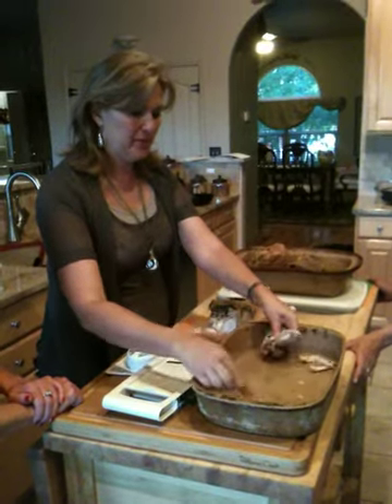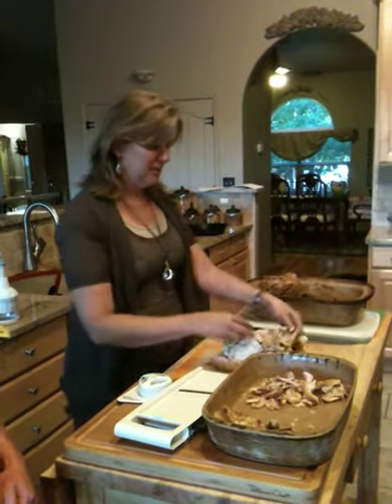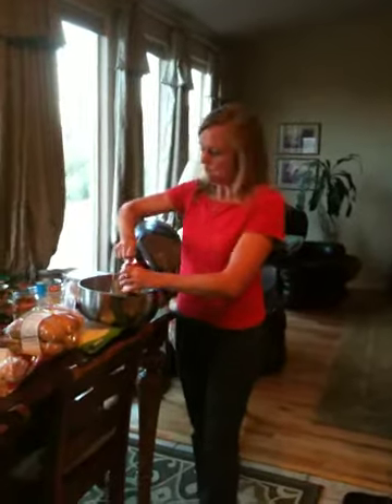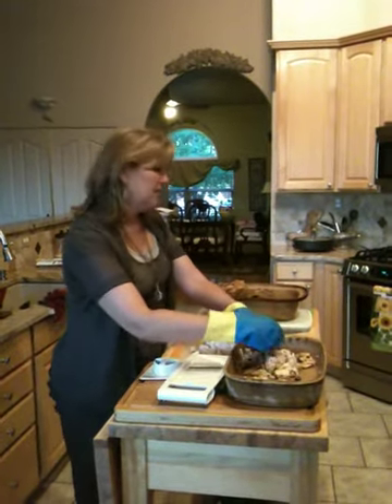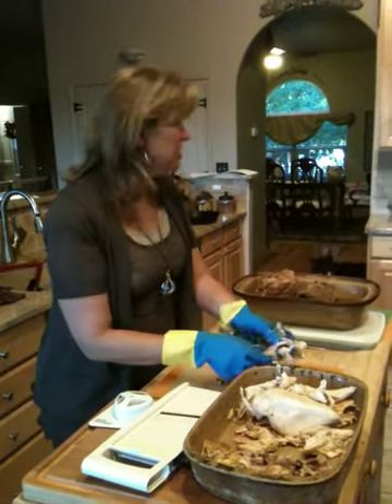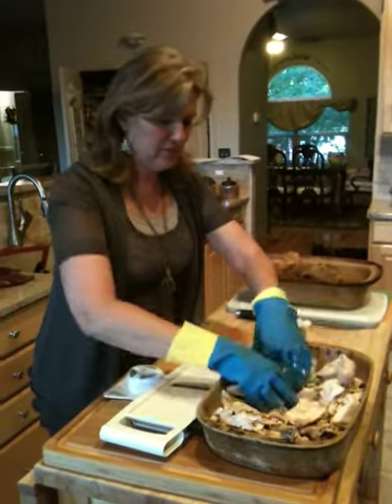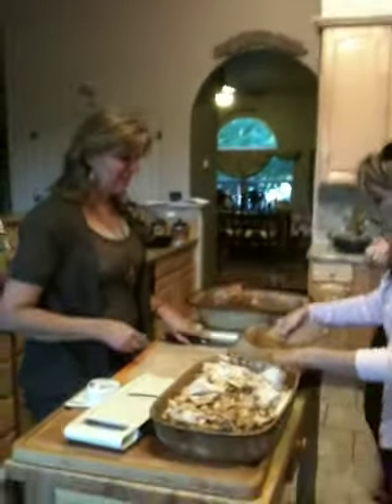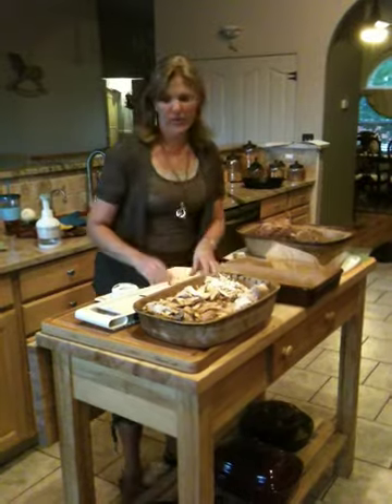White Enchiladas Pt 1.MOV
First recipe for once a month cooking